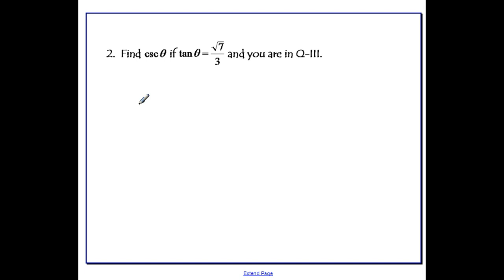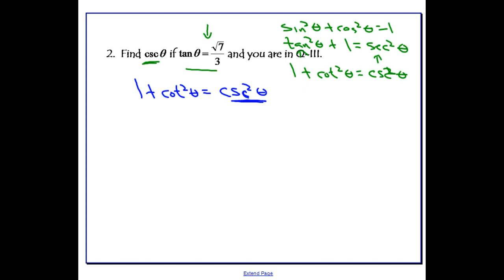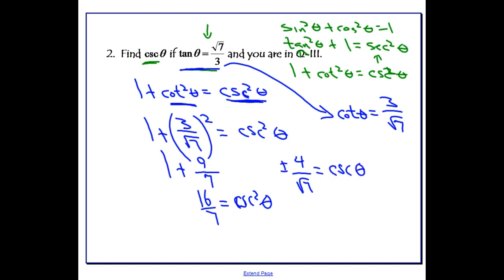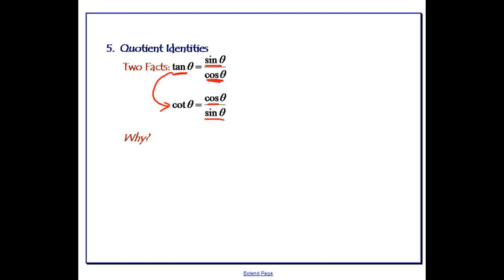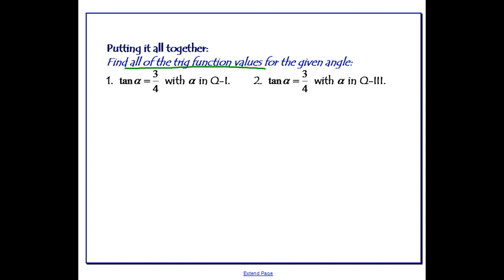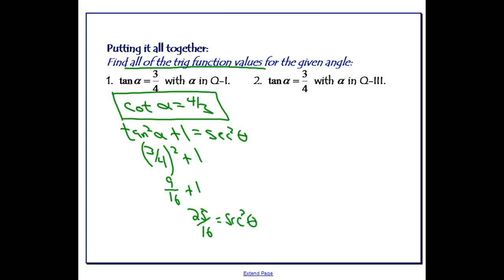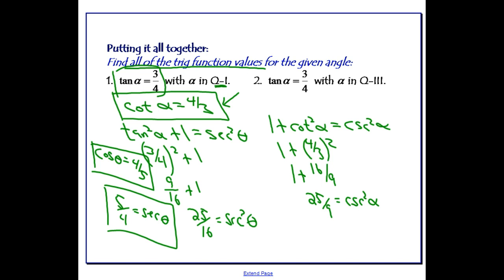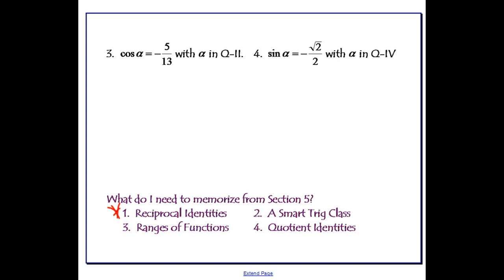Lesson 1.5 part3